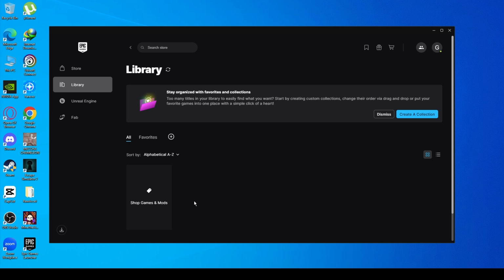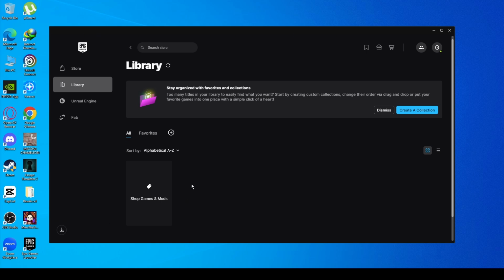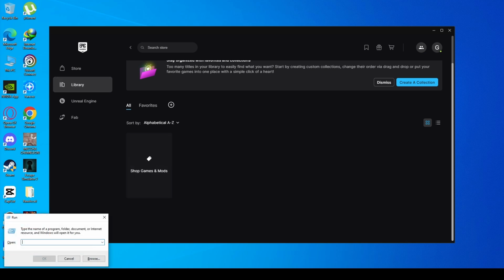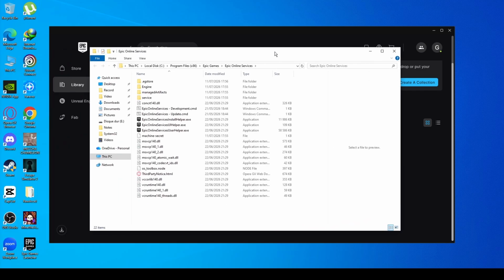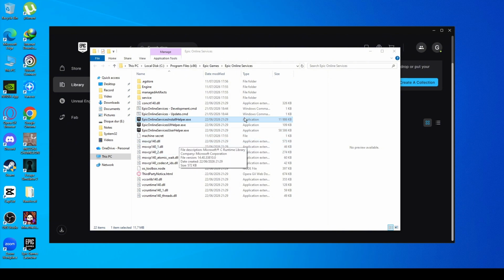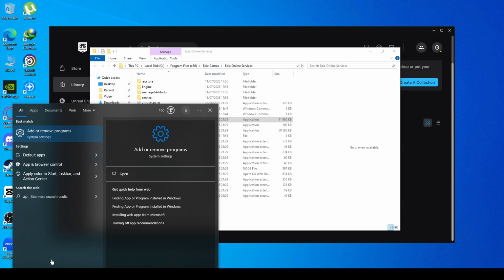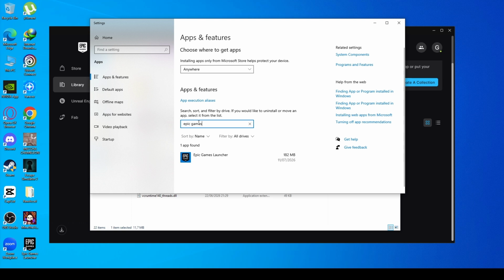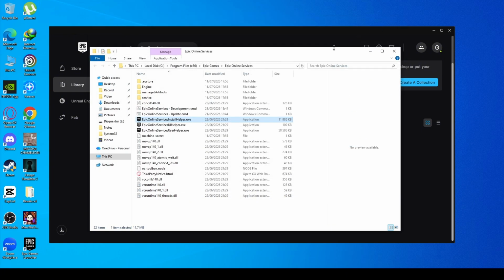How to Install Epic Games Online Services (EOS) (2026) — Quick & Easy Fix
EOS usually installs itself automatically — so if you are reading this something went wrong. In this video I cover all three fixes in order from quickest to most thorough, explain when the Repair option beats a full reinstall and share the one tip that tells you whether the problem is actually EOS or the launcher itself.